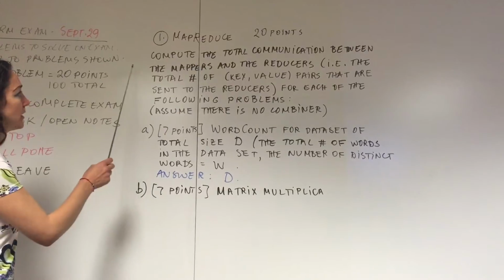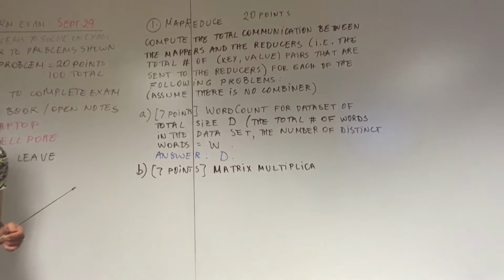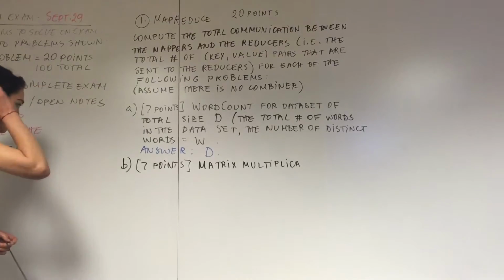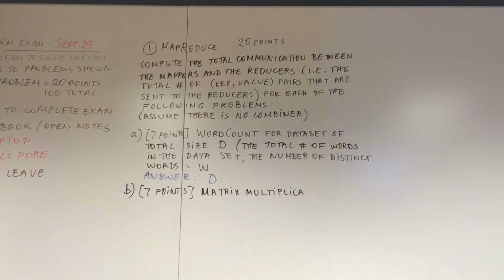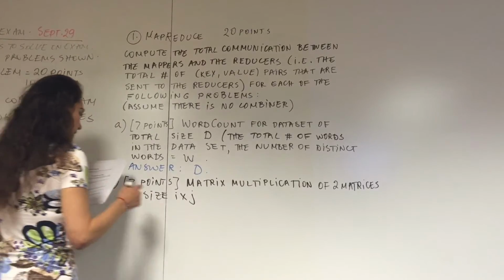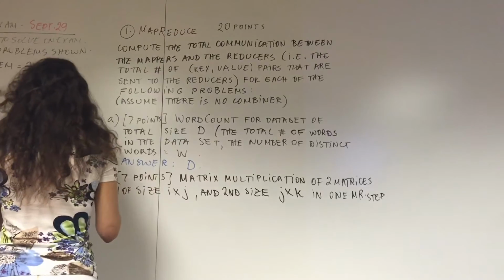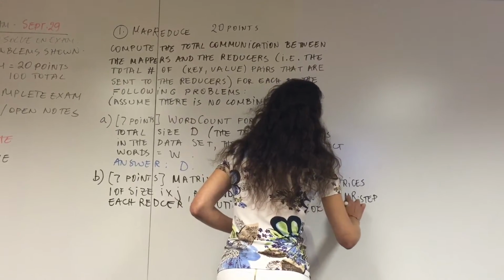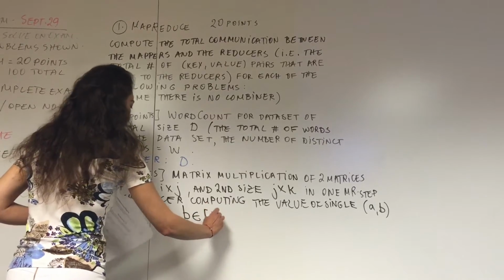L07 01 MidtermExamPreparing MapReduce